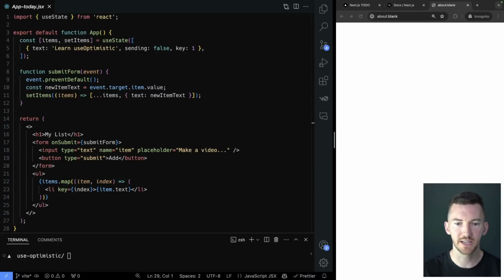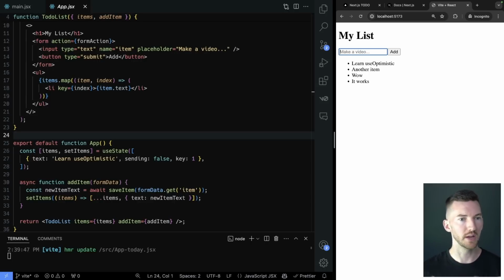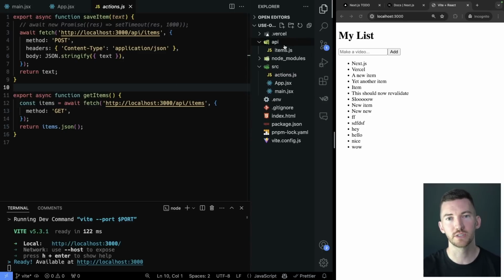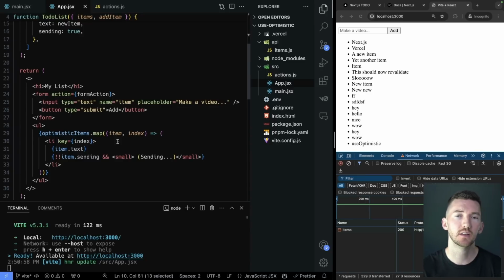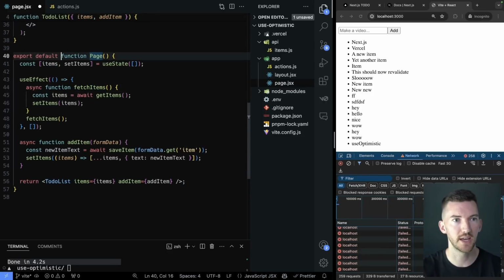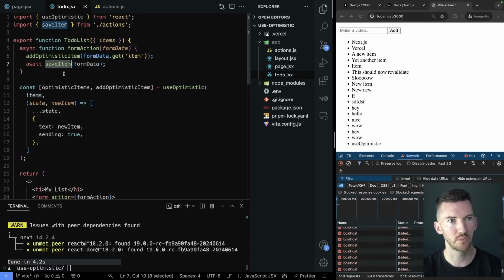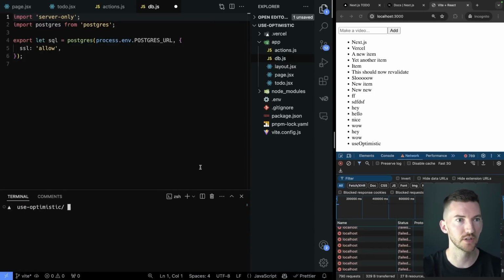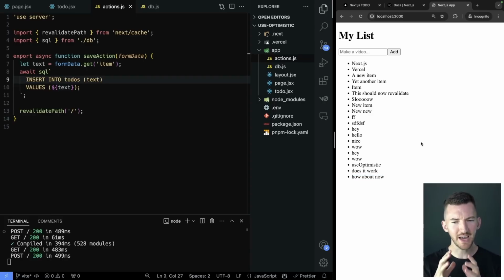Using React 19 with Vite and Next.js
Learn about the latest features of React 19, like client and server actions, `useOptimistic`, and more. In this demo, we'll start with a client-only React application using Vite and walk through how React 19 simplifies your application logic and helps create a better UX. Then, we'll move to a server framework like Next.js to show how to use React Server Components, Server Actions, and more.